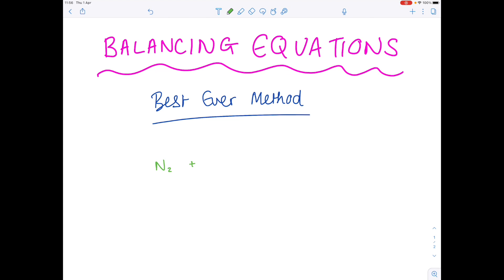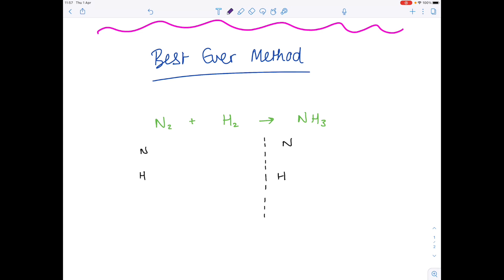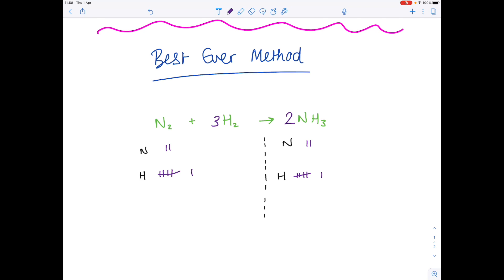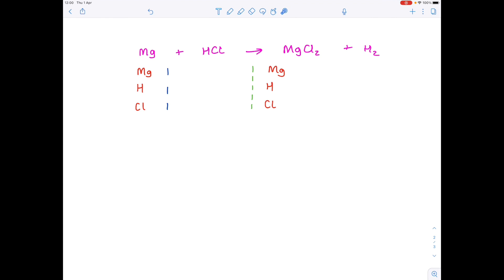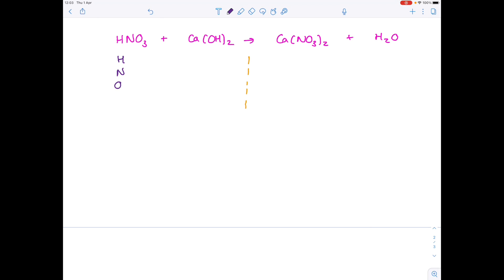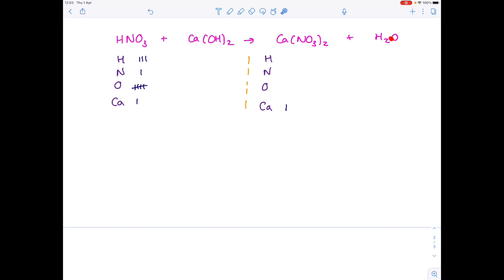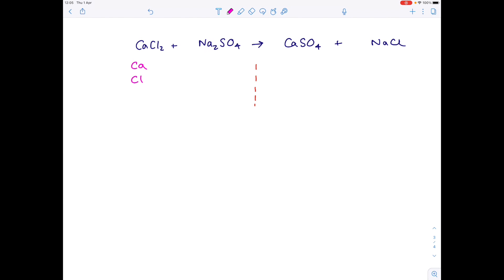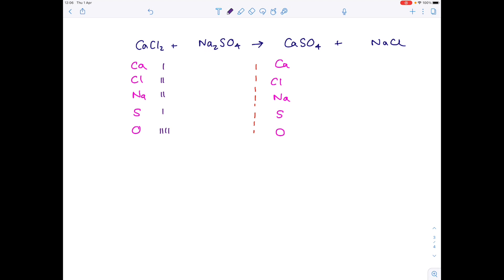How To Balance Equations - The Only Video You'll Ever Need | GCSE & IGCSE Chemistry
This is my 'best ever' balancing equations video - using this method you'll be able to solve any question that asks you to balance an equation.

These videos are designed to help with your GCSE & IGCSE chemistry revision.